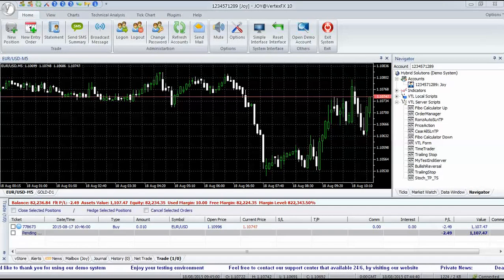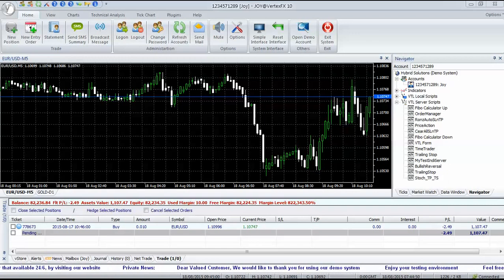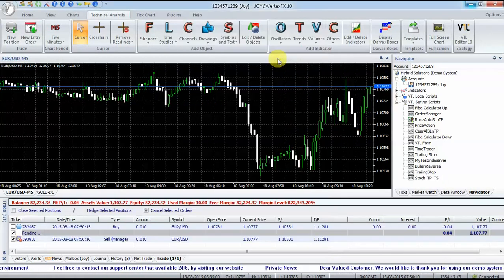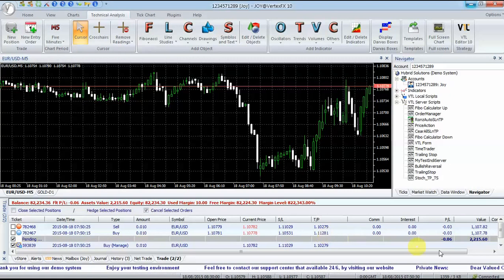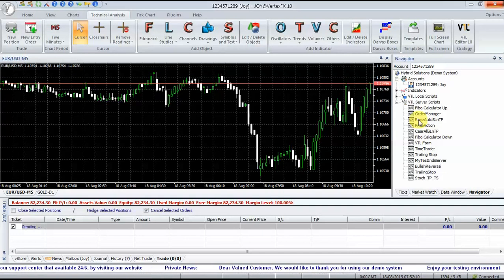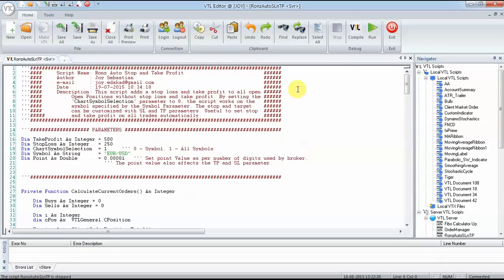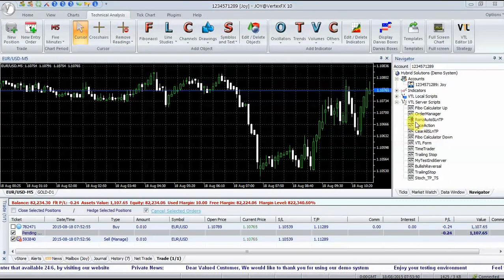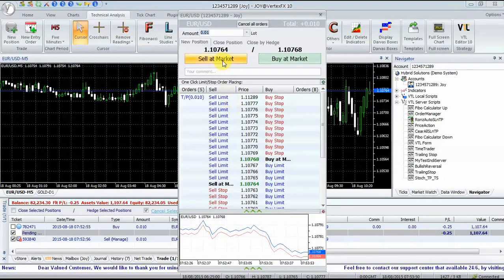VertexFX Server Side VTL EA - Auto Stop Loss And Take Profit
Hello, Welcome to trader Ed VertexFX YouTube channel. This video is about the Ronz auto stop and take profit, server side V T L script, for vertex FX trading terminal.

The Expert adviser runs on the server and applies a preset stop loss and take profit to all open positions. It can be configured to apply stop loss and take profit on a single symbol or on all open positions. This makes it easy to enter stop loss and take profit, on all trades without manually entering the stop and take profit, in the order. Handy tool for scalpers where execution speed is important.

or directly into the trading terminal from the v store tab in terminal. Once downloaded, open it in VTL editor and set the parameters. Parameters are located at the top of the script. The stop loss level and take profit level can be specified in pips. Click run to run the EA on the server.

Keep it running on the server and all trades opened without stop loss or take profit are protected by the EA.